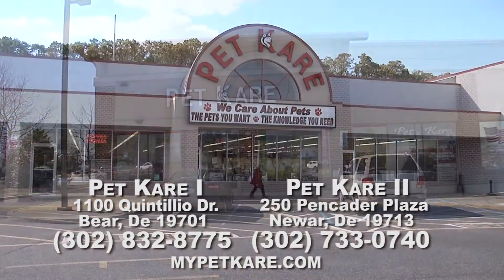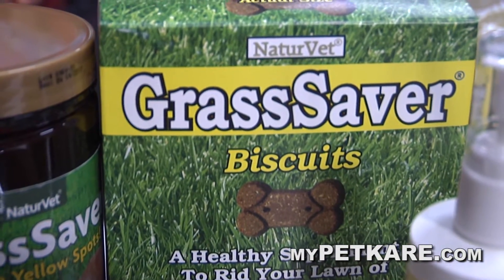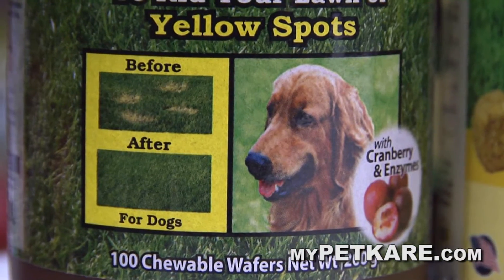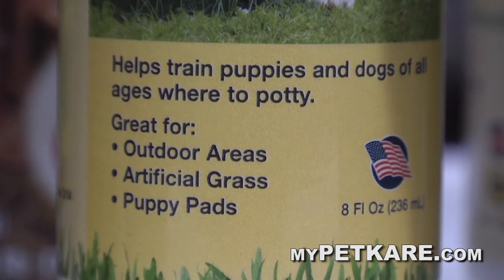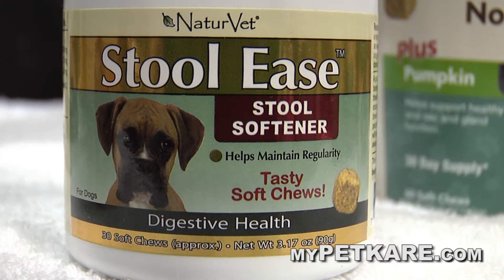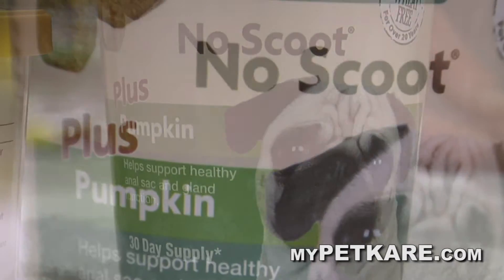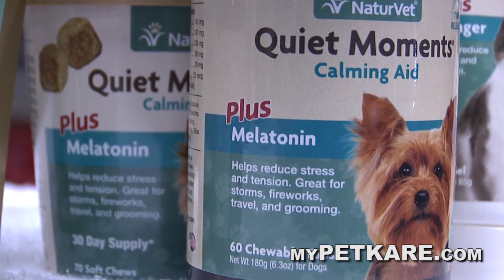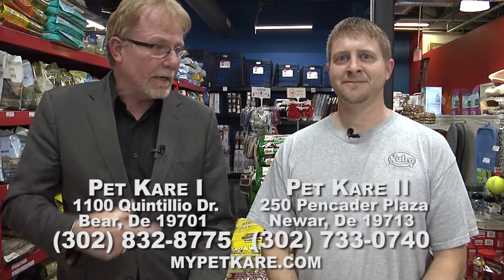Pet Kare Tip - Dog & Cat Care